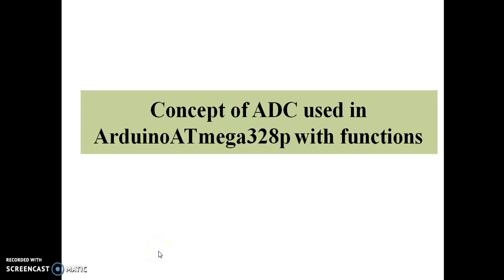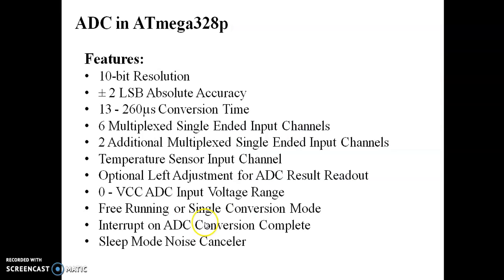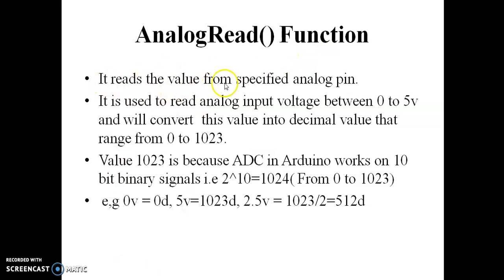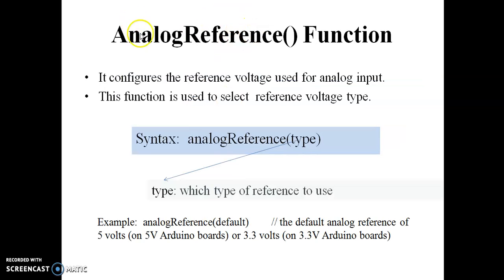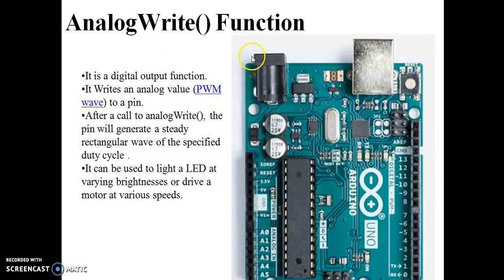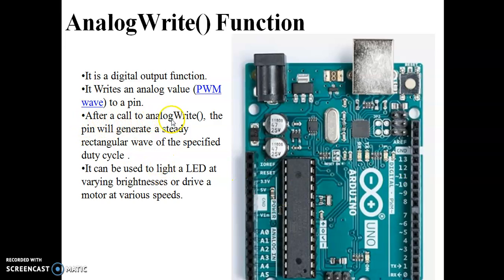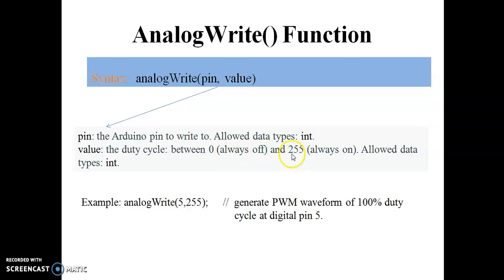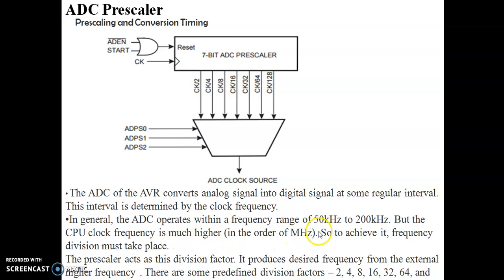Concept of ADC with Analog Functions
This video is about ADC in ATmega328p